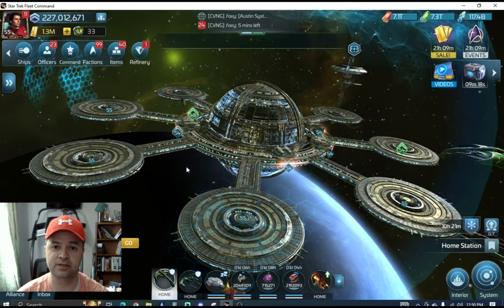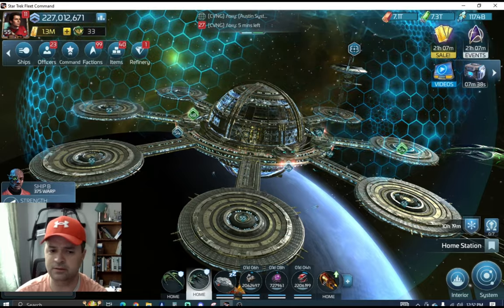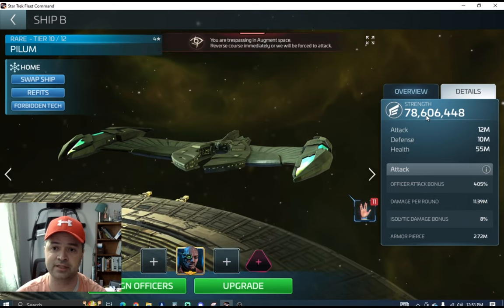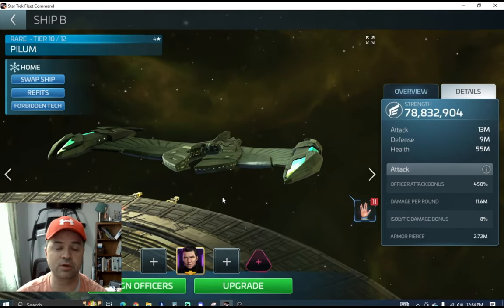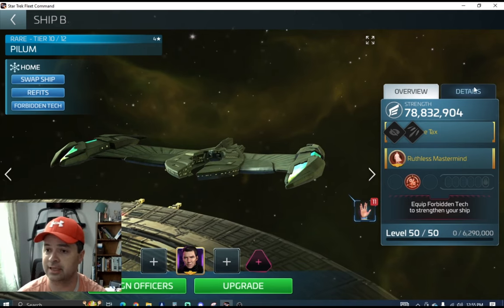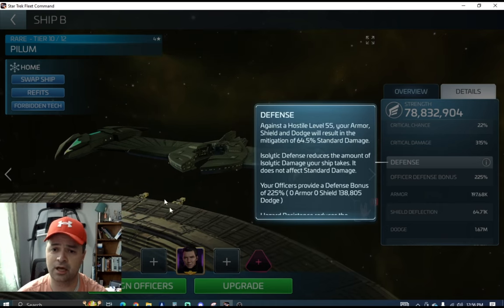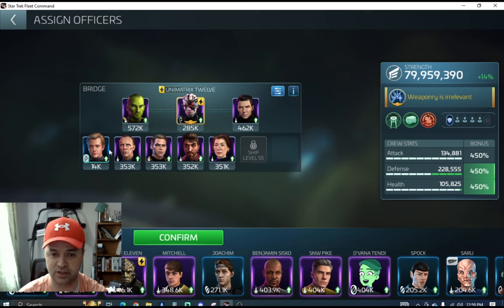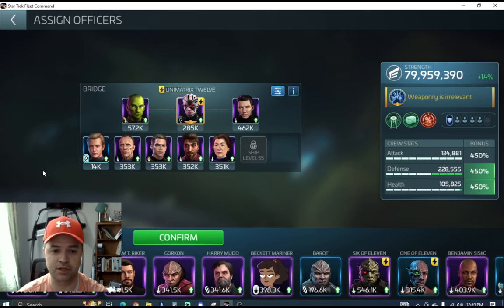STFC - Ship Crewing Basics - Ship Stats - Synergy - Things EVERY Player Should Know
In this video, I explain what it means to crew a ship. We start with the bridge, below deck, meeting your ship's attack, defense, and health stats. We also explore synergy and why it matters. Why? Because the players matter! Let's discuss!